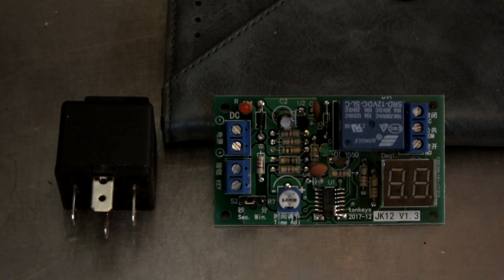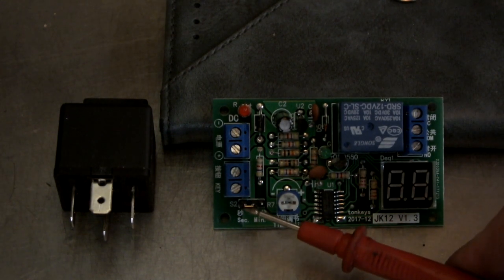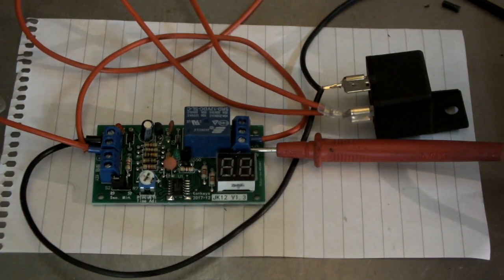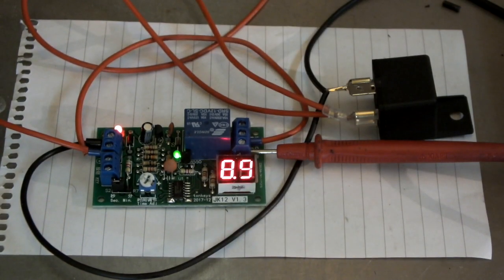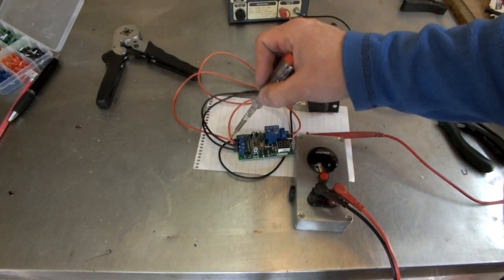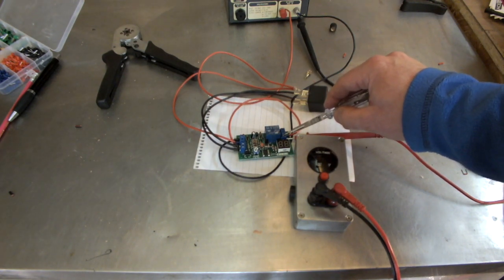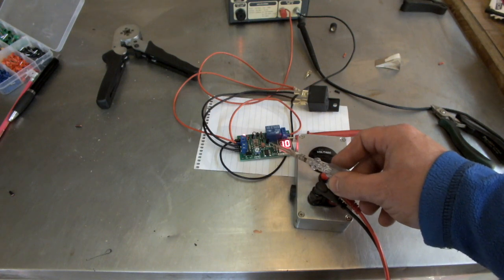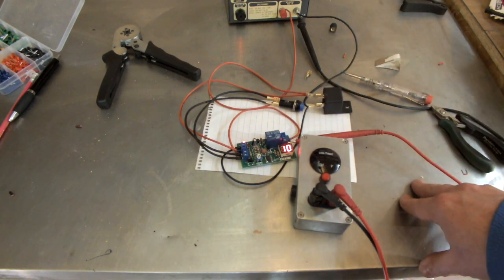Homemade Universal 12V Heater/Glow Plug Timer circuit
How to build your own fully automatic, adjustable glow plug/heater plug timing circuit for less than $10